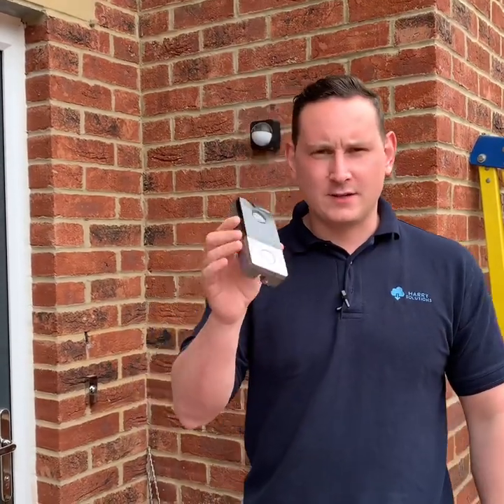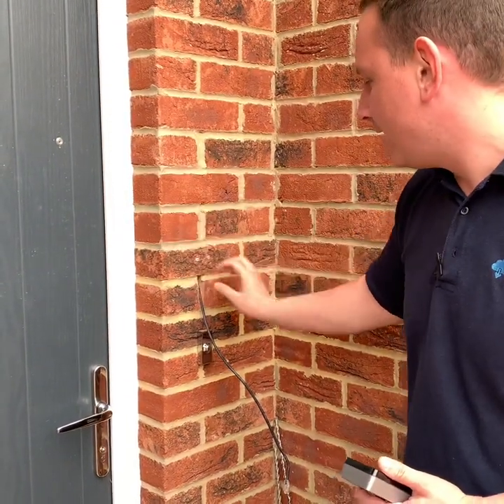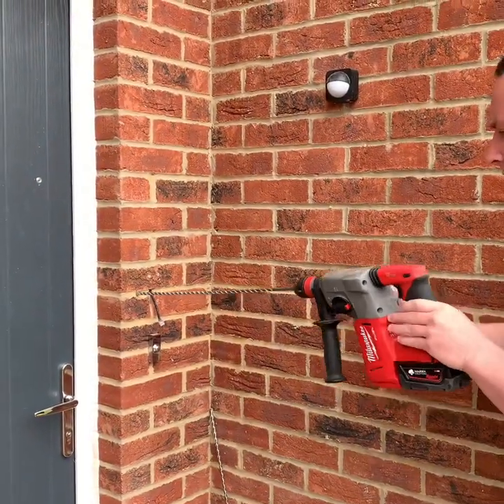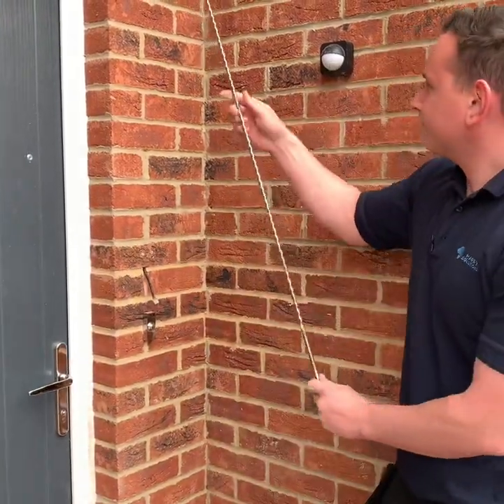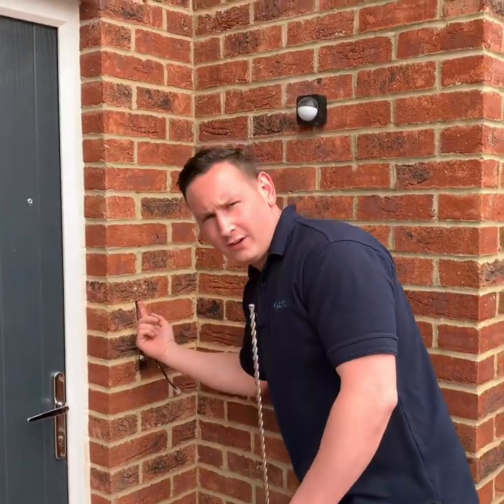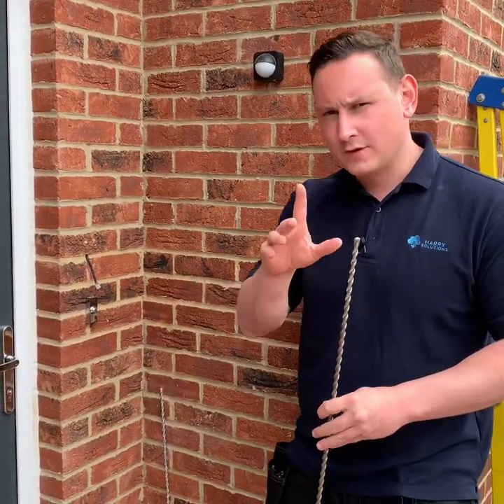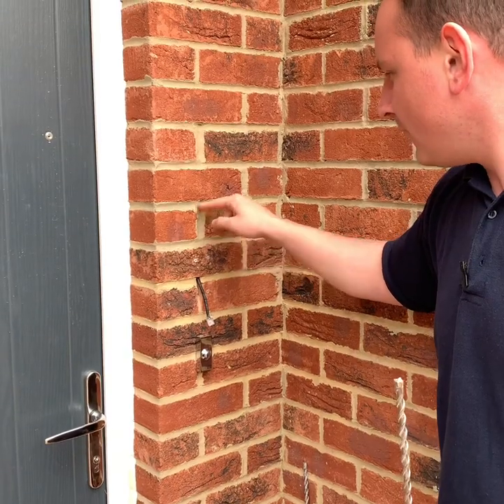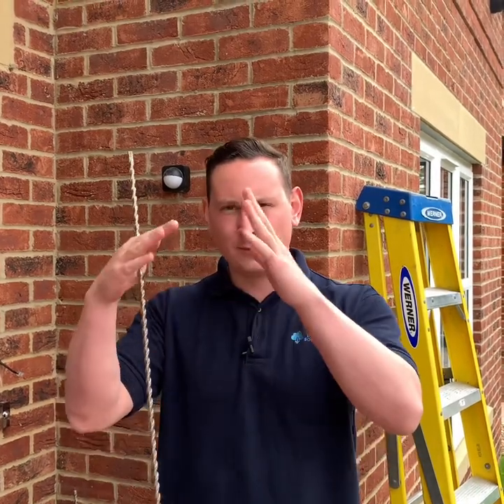How to Install CCTV.. Giving away our secrets 😧😮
If you’re thinking of installing CCTV at home in this video we will show you how to hide the wiring and install like a professional